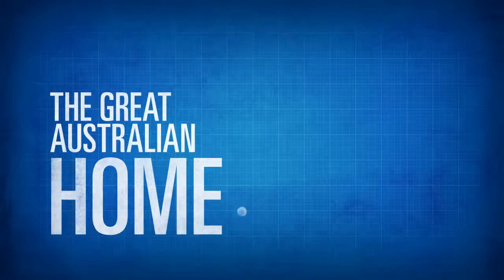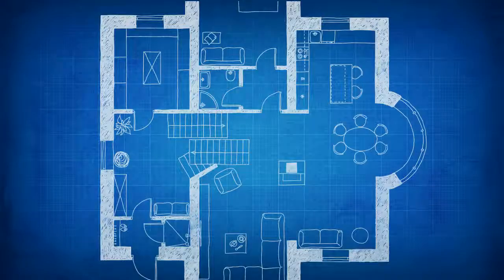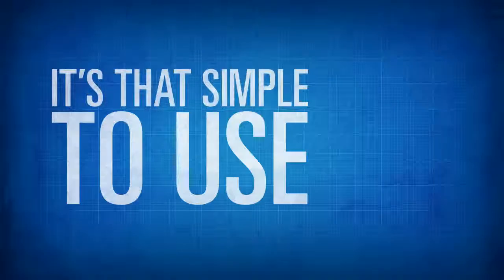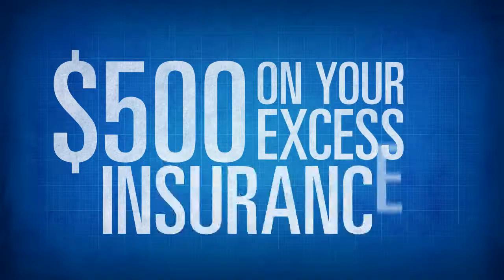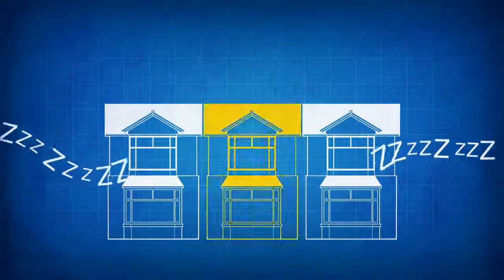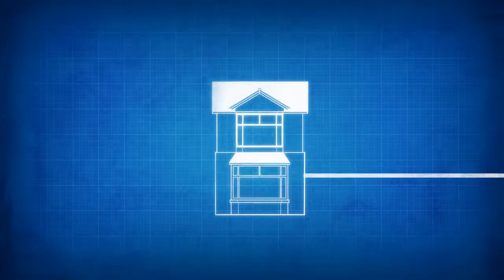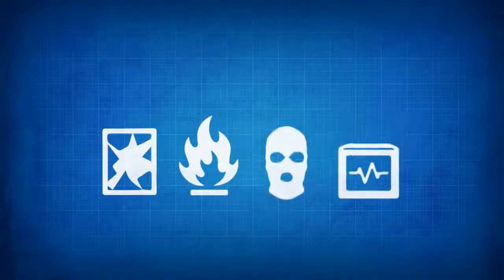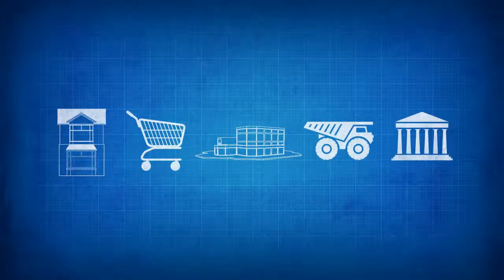ADT Security Residential